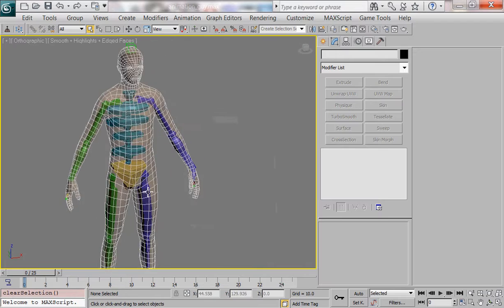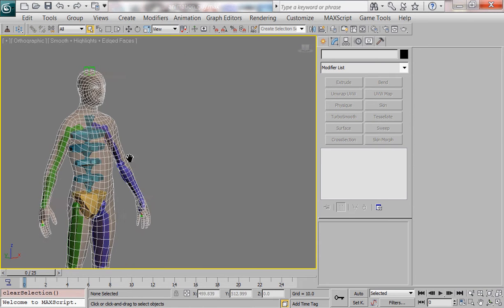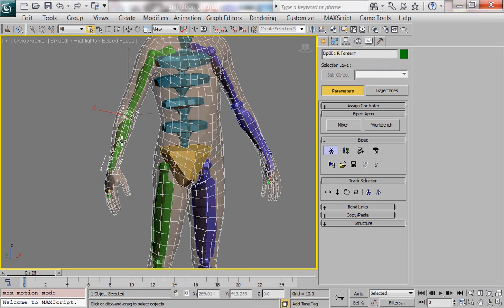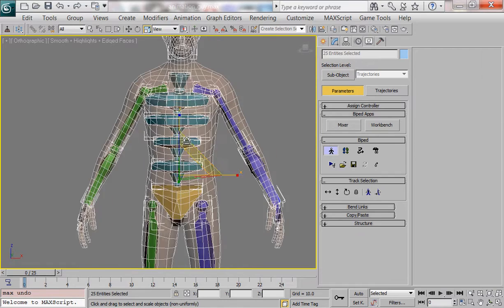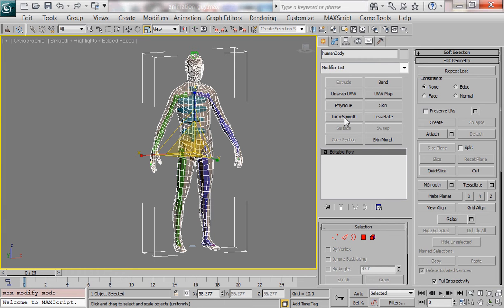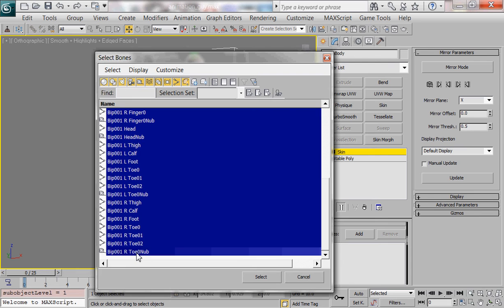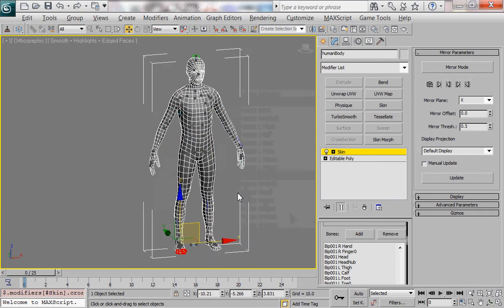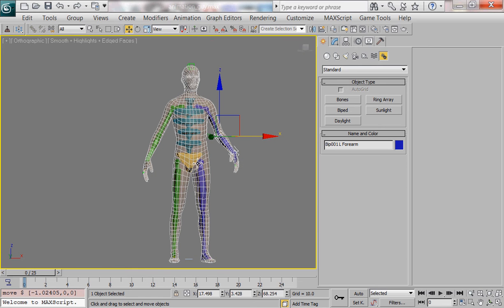pt2 Character Rigging and Animation